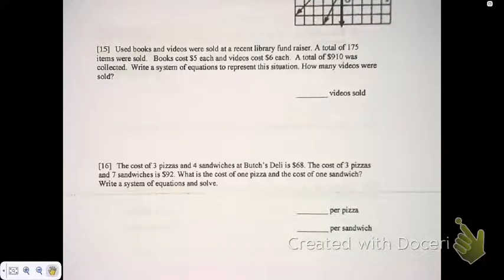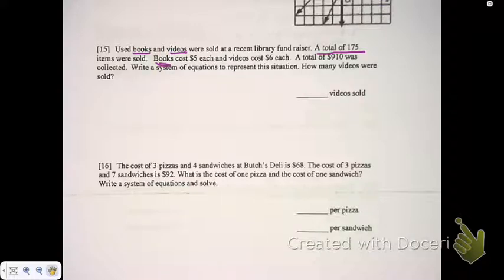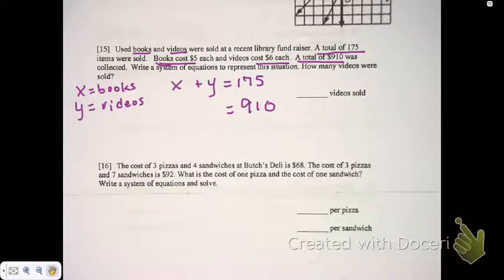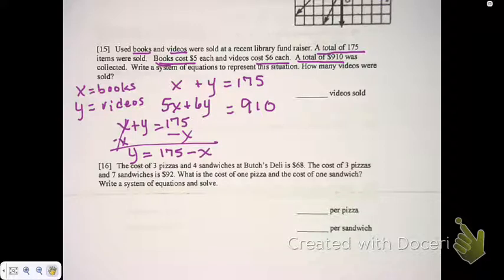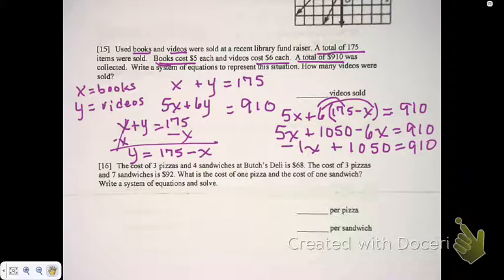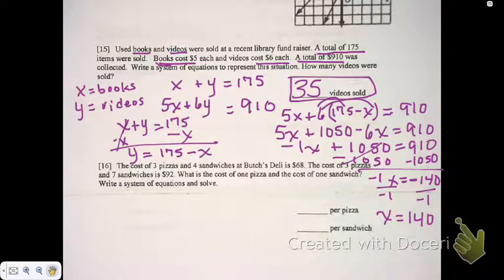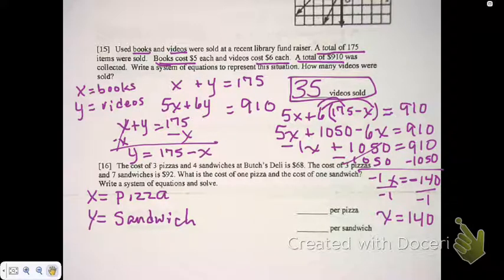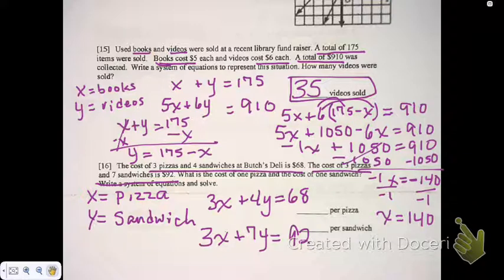Test Review System of Equation Word Problems